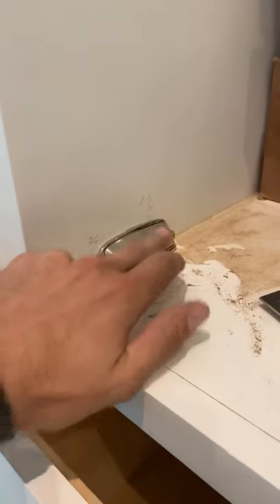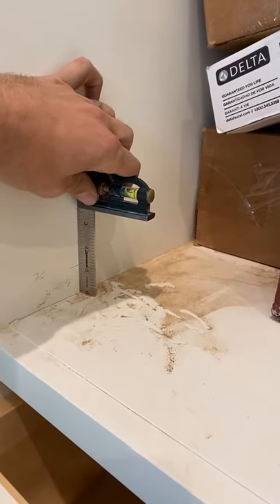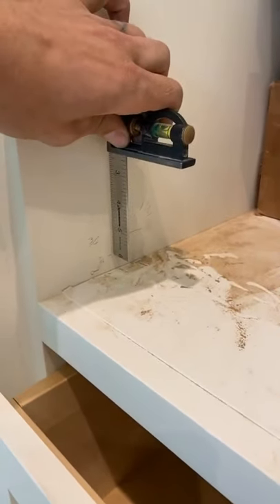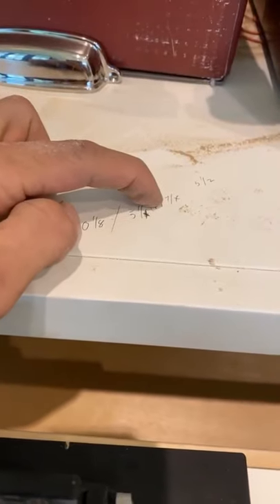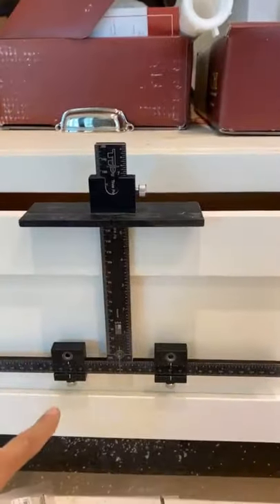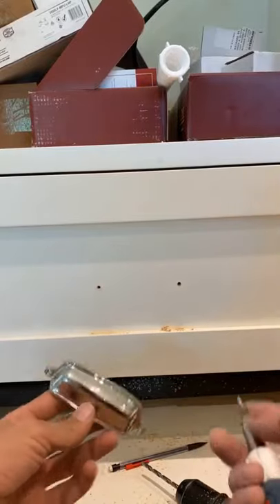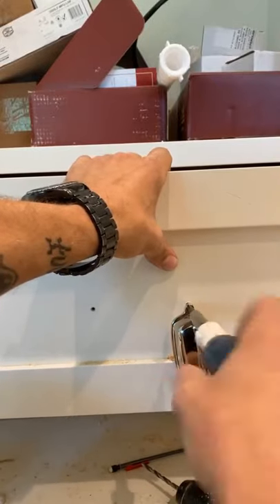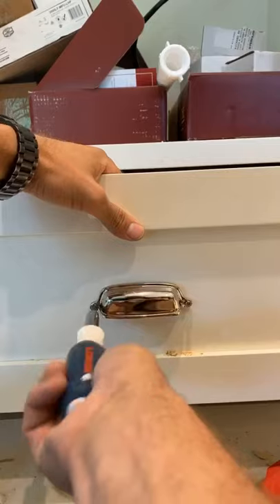Cup Pull Installation on Shaker Drawer Tutorial - Cabinet Hardware Jig | True Position Tools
Corin demonstrates hole placement and surface mounting for cup pulls on shaker drawer fronts with the original Cabinet Hardware Jig by True Position Tools.

Find Corin on Instagram @AlaskanGuru